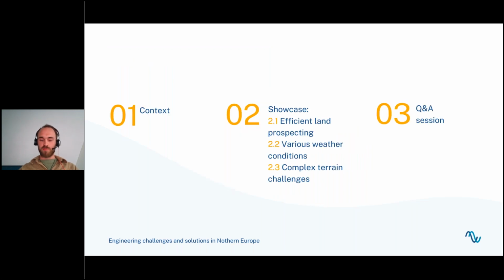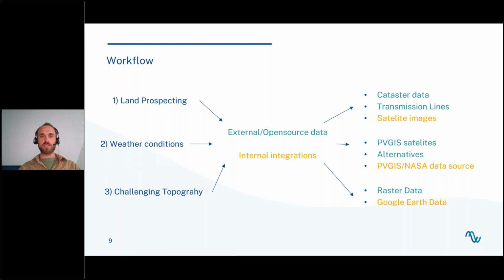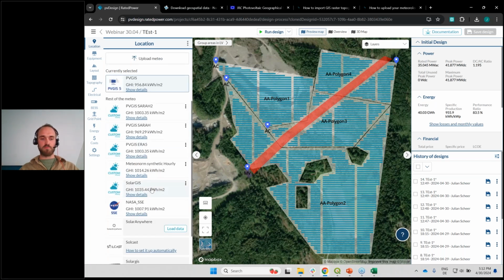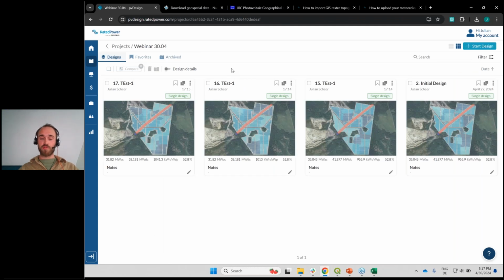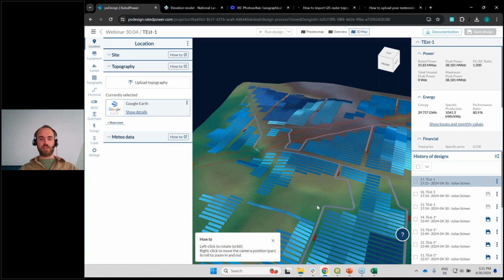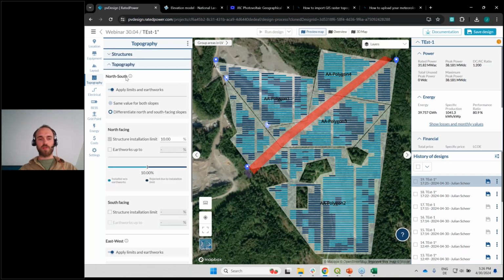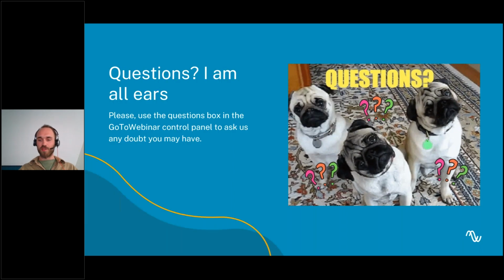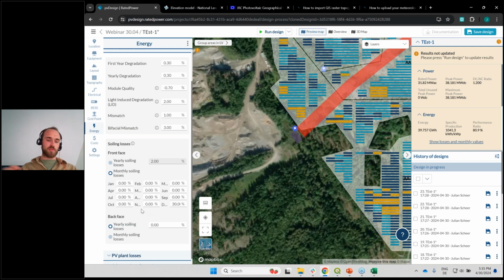Engineering challenges and solutions in Northern Europe | Webinar by RatedPower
Are you familiar with challenges such as extreme weather conditions or site constraints in your role as a PV engineer? Overcoming complex topography and other common obstacles in utility-scale solar PV projects requires innovative engineering solutions, such as RatedPower’s software.

Join us for an enlightening webinar where Julian Scheer, Principal Consultant, will guide you through a real-life scenario in Northern Europe, demonstrating how our software can streamline the design process for your engineering team.

· Learn how to conduct land prospecting efficiently
· Discover how to upload meteo files and use RatedPower to address various weather conditions for your PV project
· Explore RatedPower's topography analysis tools to learn how to tackle complex terrain challenges